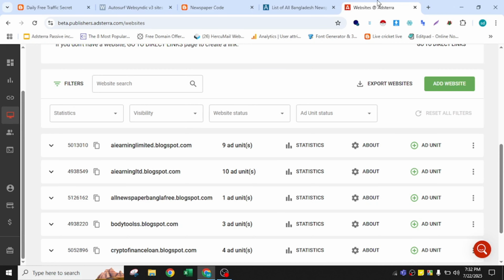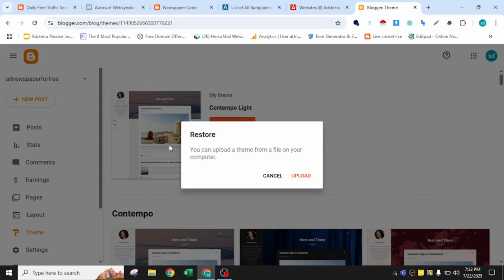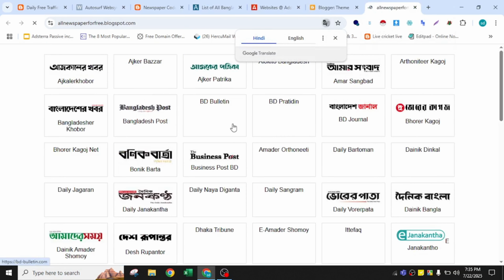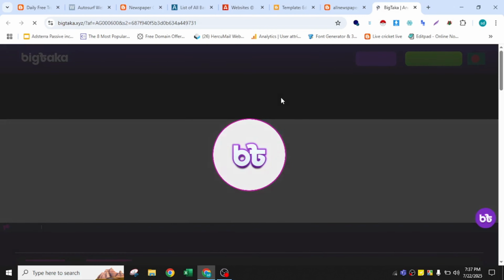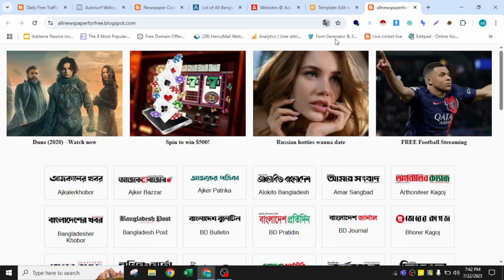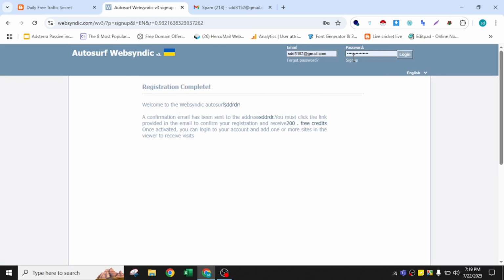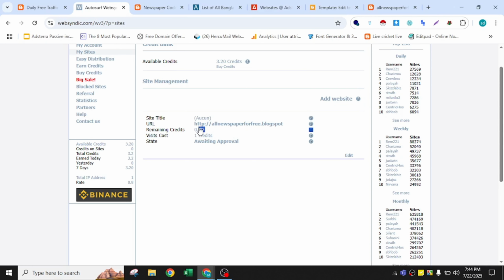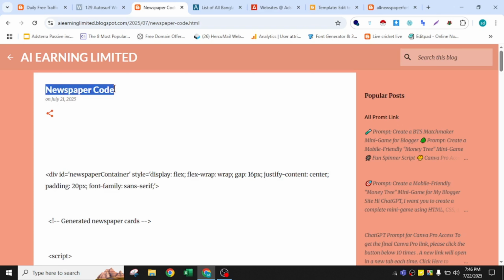Adsterra Smart Link Earnings Test | Affiliate Marketing Income Adsterra Earning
"In this video, I share a complete tutorial on Adsterra Smart Link Earnings Test | Affiliate Marketing Income Adsterra Earning.

Learn how to:
💡 Make your first online income with Adsterra using direct links and smart strategies. Adsterra earning tricks, Earn money online, Part-time online earning, Microsite online earning, Passive income, Adsterra tutorial, Adsterra withdrawal, Adsterra free traffic, Adsterra paid marketing

💡 This Adsterra Smart Link Earnings Test | Affiliate Marketing Income Adsterra Earning video is perfect for anyone looking to start their first online income using real methods.